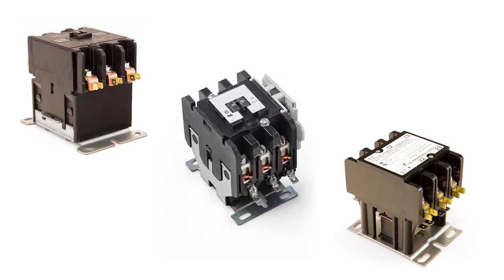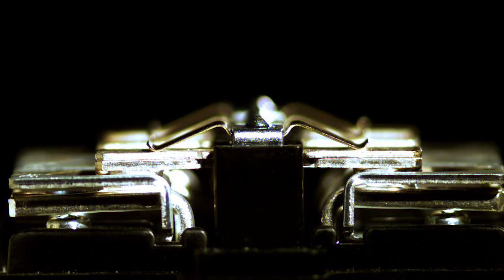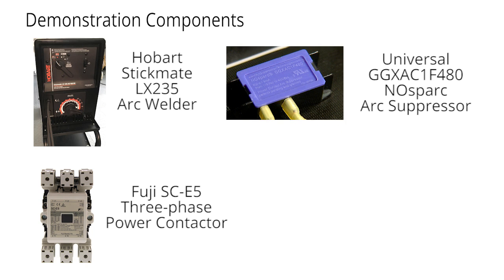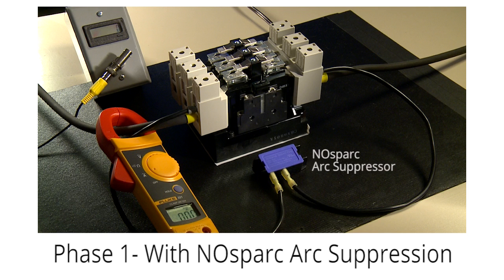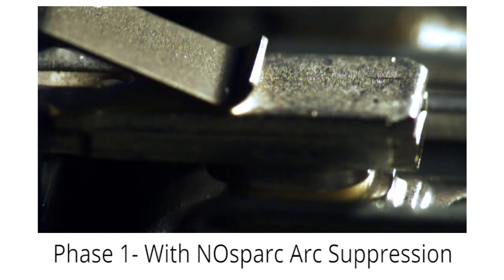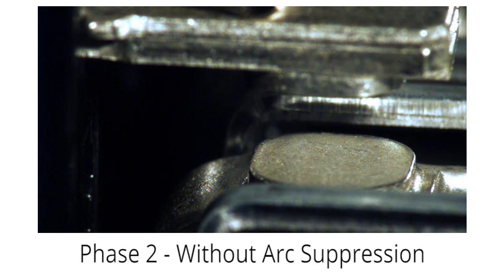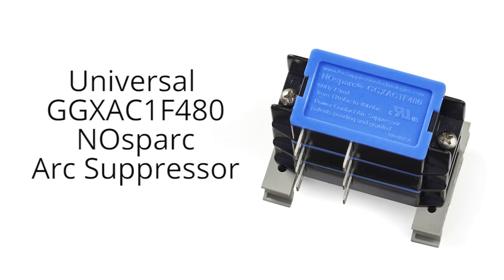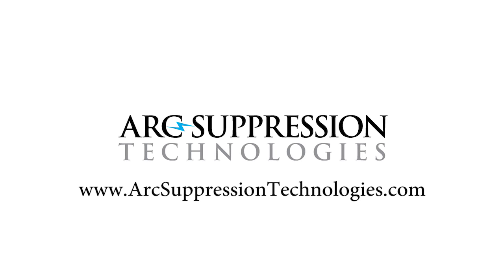Ending Contactor Destruction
This video presents a side-by-side comparison of arc-related contact destruction and protection provided by a NOsparc GGXAC1F480 arc suppressor.
NOsparc arc suppressors extend the operational lifetime of an electromechanical contactor by 10 times or more. In simple terms, if the replacement interval of a switch in a specific application is six months, the addition of a NOsparc arc suppressor would extend that interval to five years, producing cost savings equal to nine replacements in addition to the many hours of preventative maintenance that will no longer be necessary.